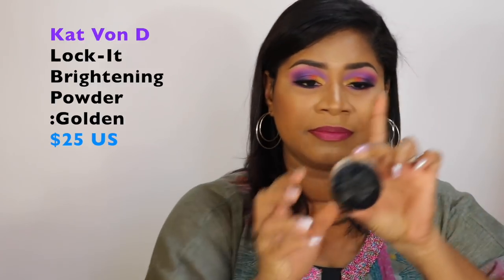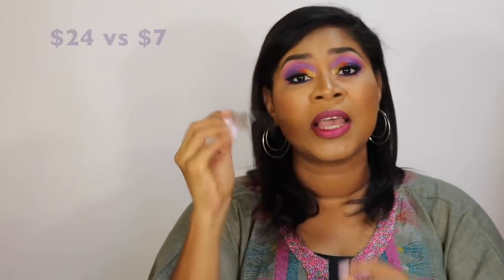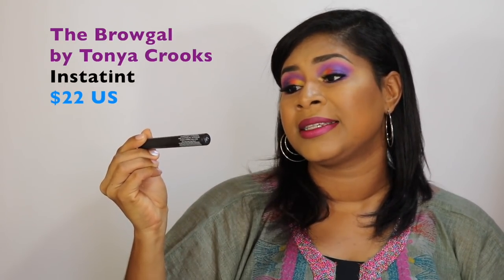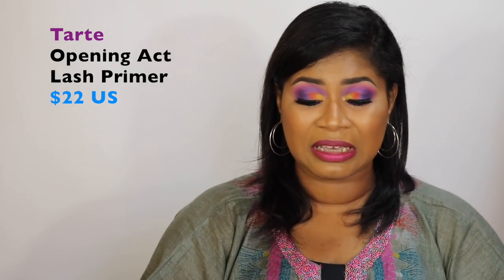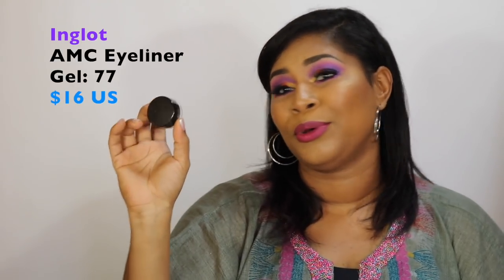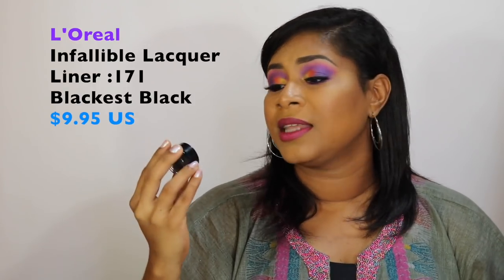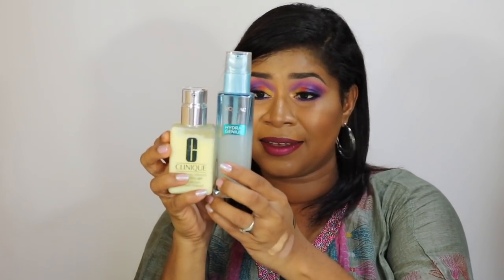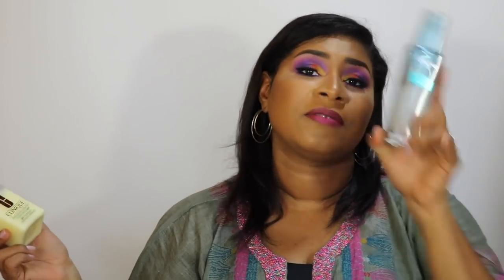Save Your Money : 10 Comparable High End vs Budget Products | Sheri Approved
Products Mentioned:
*Kat Von D Lock It Brightening Powder vs Maybelline Fit Me Loose Finishing Powder
*Urban Decay Primer Potion vs Milani Eyeshadow Primer
*Nars Radiant Creamy Concealer vs Maybelline Fit Me Concealer
*The Brow Gal by Tonya Crooks vs Loreal Brow Stylist Plumper
*Tarte Opening Act Lash Primer vs Loreal Voluminous Base Lash Primer
*Too Faced Better than Sex Mascara / Tarte Lights Camera Lashes vs Essence Mascaras
*Inglot AMC Gel Liner #77 vs L'oreal Infallible Lacquer Liner Blackest Black
*Laura Geller Baked Gelato Illuminator - Ballerina vs Maybelline Master Chrome Highlighter Molten Gold
*Clinique Dramatically Different Moisturizing Gel vs L'oreal Hydra Genius Gel
*Sunday Riley Luna Sleeping Oil vs The Ordinary Granactive Retinoid 5% in Squalane